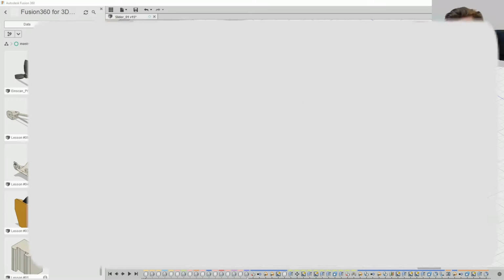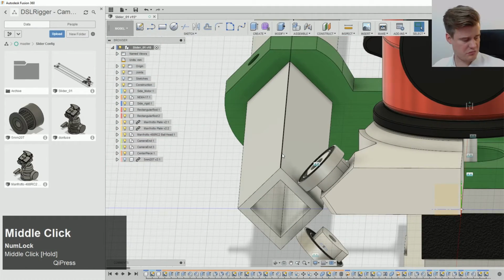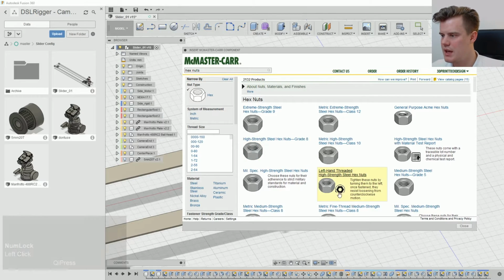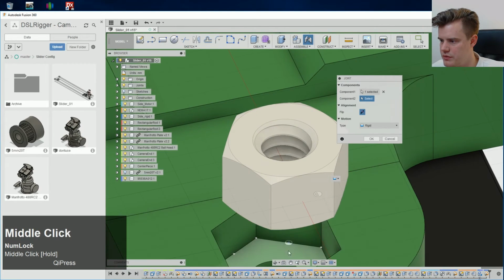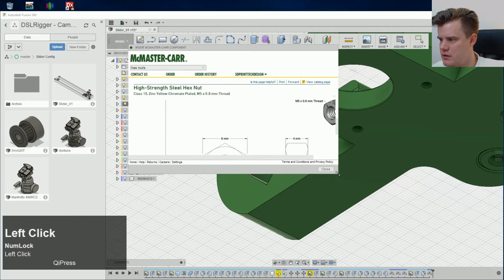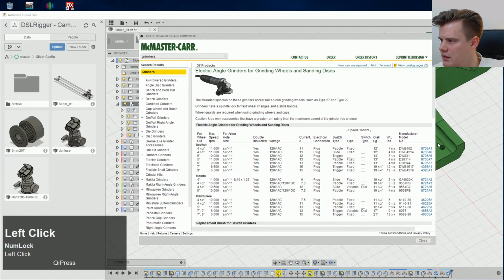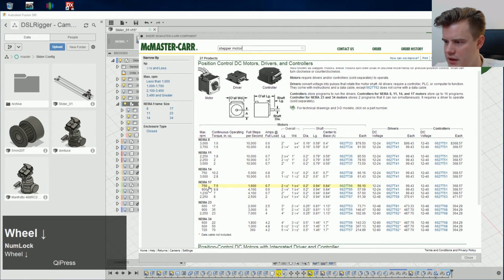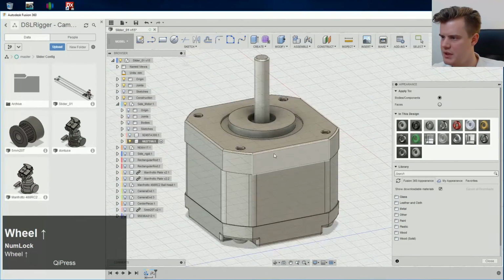Autodesk Fusion 360 for 3D Printing | McMaster-Carr data | Lesson 08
When working on CAD-projects I always need references. Did you know this tool existed?

Thanks to Creative-Tools.com for lending 3D Printers and 3D Scanners!